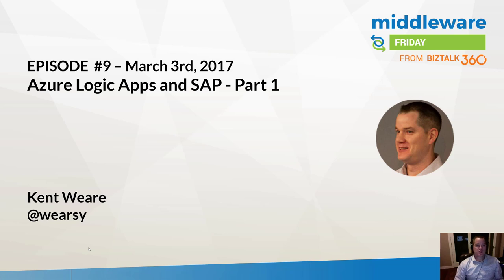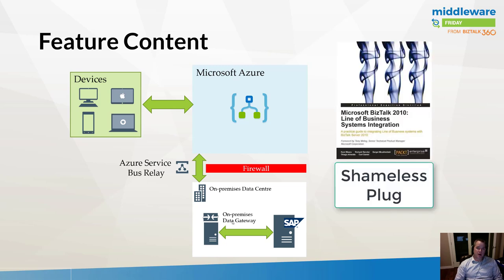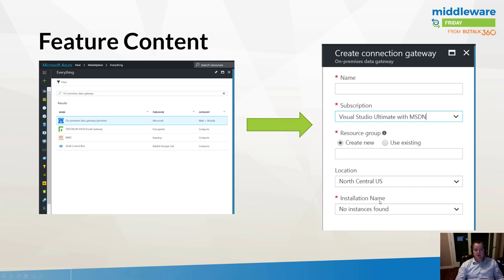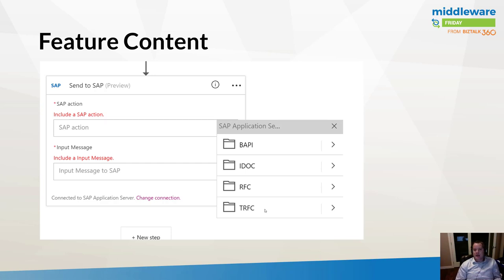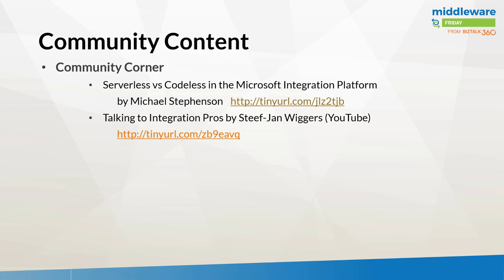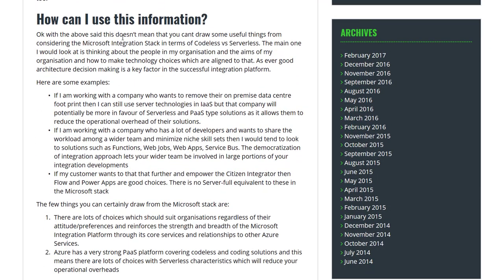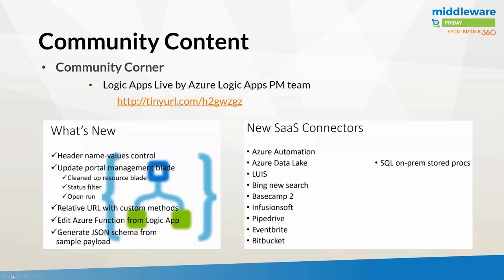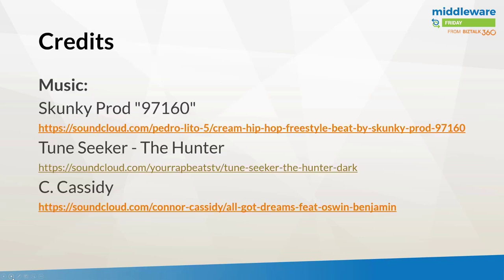E9 Azure Logic Apps and SAP Part 1